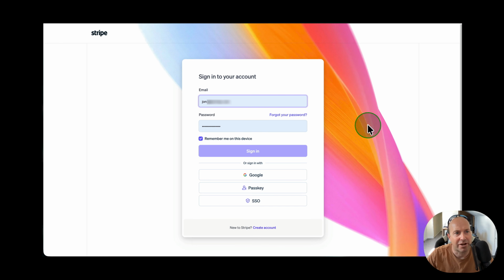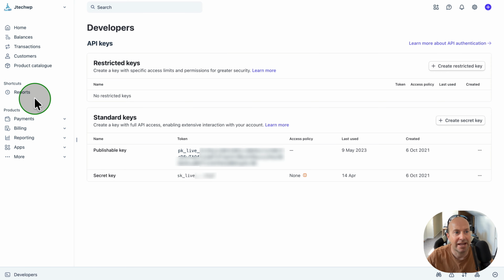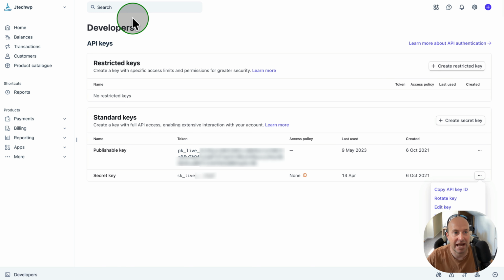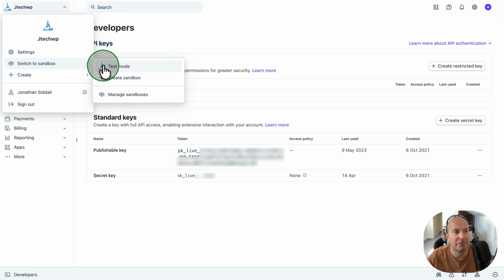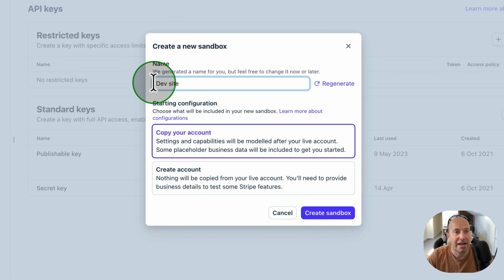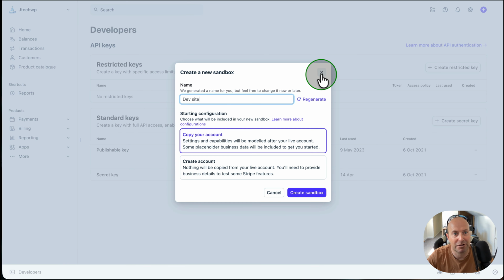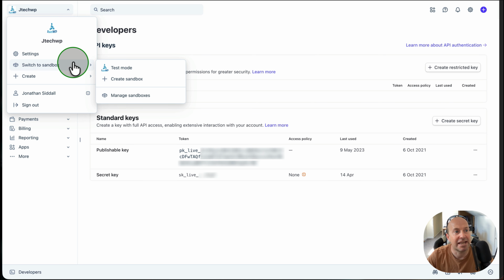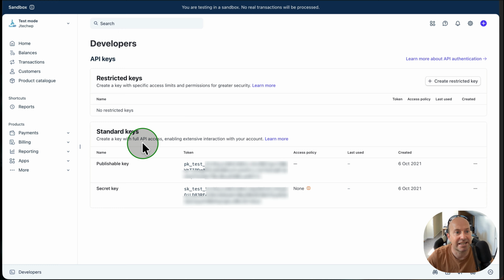How to Find Your Stripe API Keys & Create a Sandbox Key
Not sure where to find your Stripe API keys or how to set up a sandbox key for testing? This quick beginner-friendly tutorial walks you through exactly where to find them inside your Stripe dashboard and how to create a sandbox API key so you can safely test your integrations without touching real payments.

You'll learn:
✅ Where to find your Stripe API keys in the dashboard
✅ The difference between live and test (sandbox) API keys
✅ How to create and copy a sandbox API key safely
✅ When to use each key type
Whether you're building a plugin, setting up a payment form, or just getting started with Stripe — this guide makes it simple.